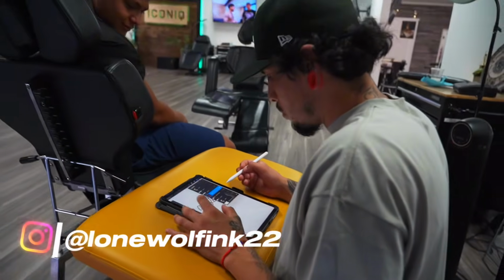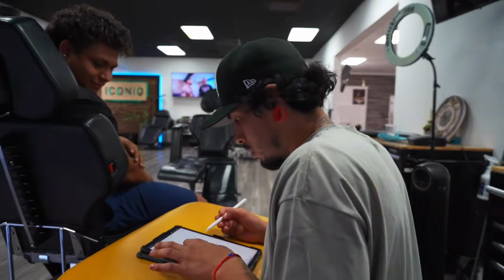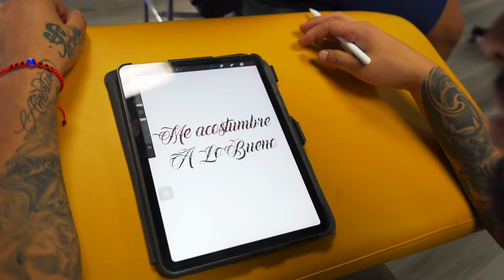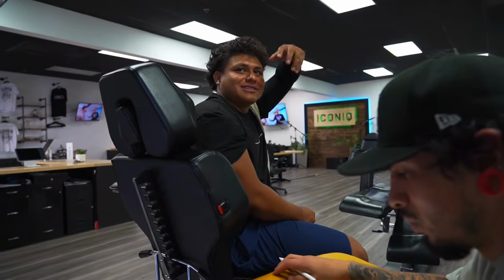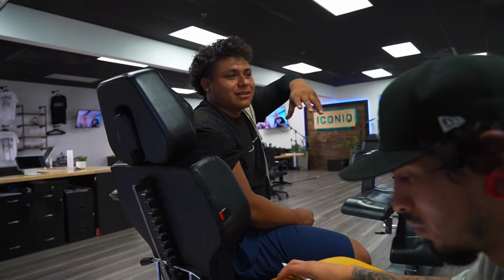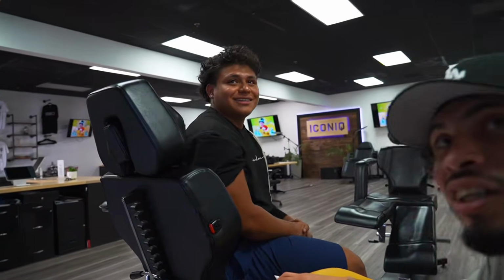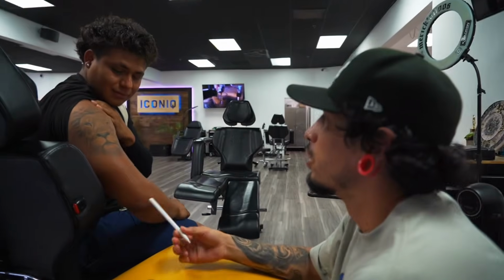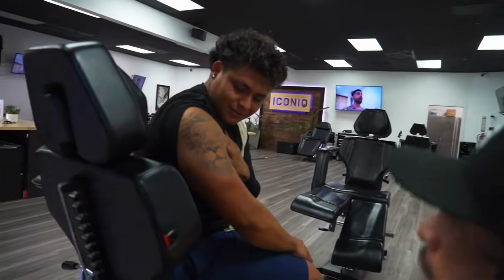how to make tattooing drapery EASY. | ICONIQ LIFE EP. 19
Iconiq Tattoo Studio is a top-rated tattoo studio located on the west side of Fontana, California. We specialize in creating high-quality tattoos while providing an exceptional experience. Our artists are highly skilled in realism, lighting, composition, and body aesthetics, ensuring every piece is crafted with precision and artistry.

TT @iconiq.tattoostudio